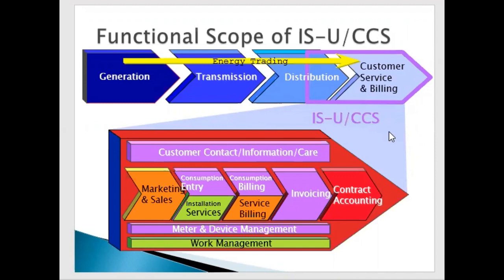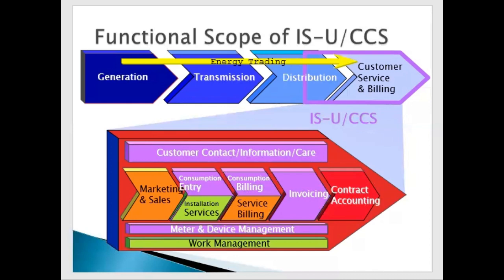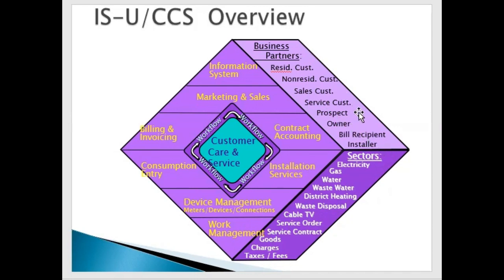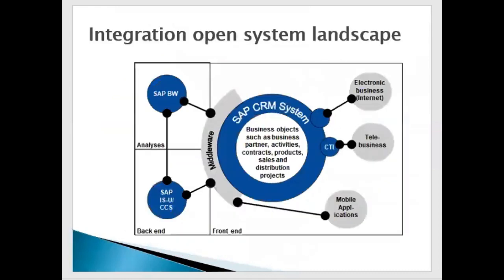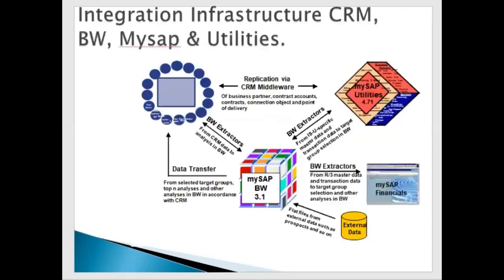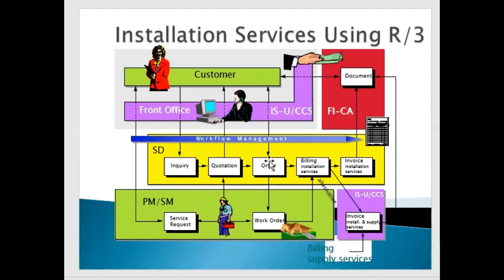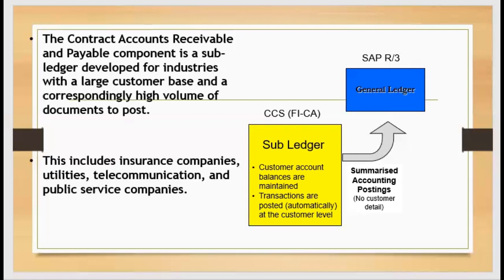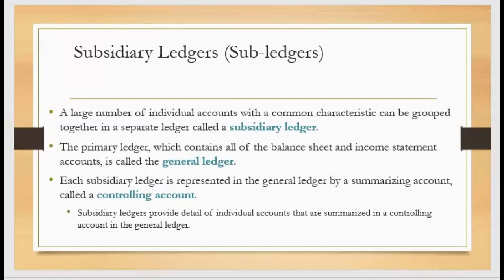SAP ISU FICA Architecture | SAP ISU-FI Integration of Billing Sources | Lecture : 02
++ In this video series we are talking about SAP ISU FICA (FI Contract Accounts) & It's architecture & Integration of Billing Sources. Interested students, consultants can watch this space to learn SAP IS Utilities FICA with real-time examples.